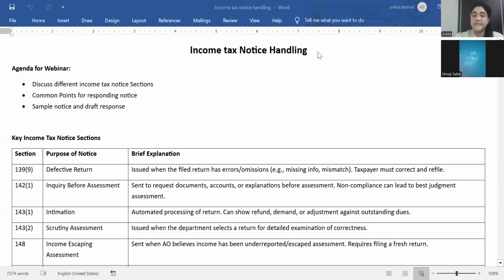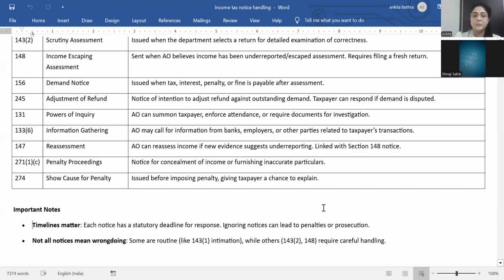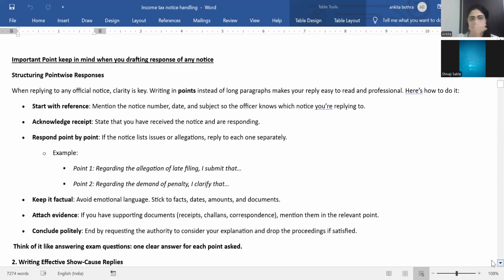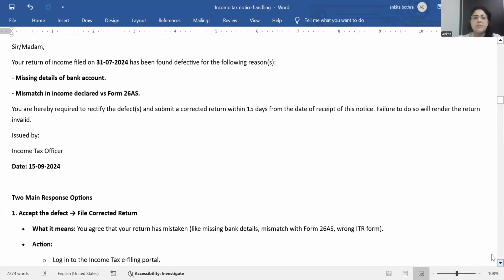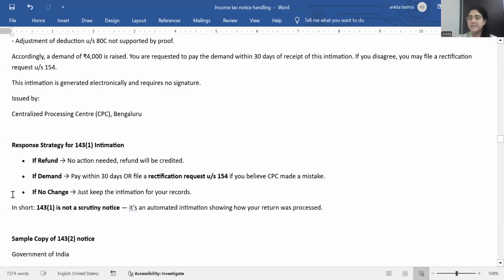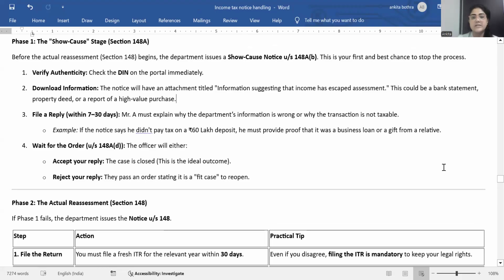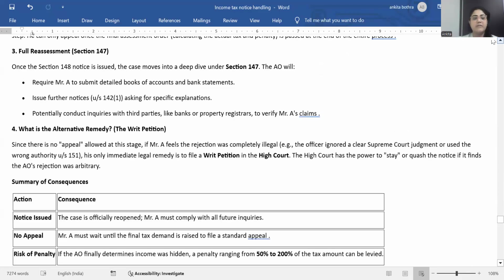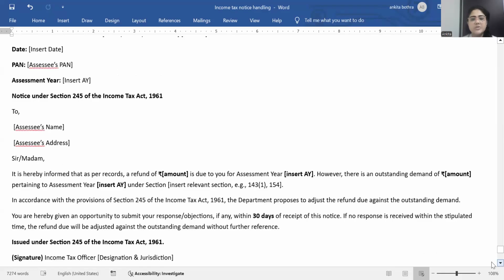Income Tax Notices: Don’t Panic, Take Action!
🚨 **RECEIVED AN INCOME TAX NOTICE? DON'T PANIC! KNOW EXACTLY WHAT TO DO NEXT.**

Most taxpayers panic the moment they receive an Income Tax Notice. However, the reality is that most notices are routine communications from the Income Tax Department and can be resolved smoothly if understood and responded to correctly.

In this practical and awareness-driven session, **CA Ankita Bothra** explains the complete process of understanding, analyzing, and responding to Income Tax Notices confidently and effectively.

✔️ Why Income Tax Notices are issued
✔️ Different types of Income Tax Notices
✔️ Notice under Section 143(1)
✔️ Notice under Section 143(2)
✔️ Defective Return Notice under Section 139(9)
✔️ Reassessment Notice under Section 148
✔️ Demand Notice under Section 156
✔️ Notice for Tax Adjustment under Section 245
✔️ How to read and interpret notices correctly
✔️ Step-by-step response process on the Income Tax Portal
✔️ Due dates and consequences of non-compliance
✔️ Situations where professional assistance becomes necessary

🎯 **KEY TAKEAWAYS:**
✔️ An Income Tax Notice is not a punishment
✔️ Timely response can prevent penalties and litigation
✔️ Understanding the notice is the first step towards resolution
✔️ Awareness and compliance can save time, money, and stress

✔️ Salaried Individuals
✔️ Business Owners
✔️ Professionals & Freelancers
✔️ Chartered Accountants (CAs)
✔️ Tax Consultants
✔️ Commerce & CA Students
✔️ Finance Professionals
✔️ Anyone who has received or may receive an Income Tax Notice

👨‍🏫 **SPEAKER:**
**CA Ankita Bothra**

Presented By **Batuk Consultancy Services**

• Income Tax Masterclasses
• ITR Filing Workshops
• GST Practical Training
• Tax Litigation & Appeals

🔔 Turn on notifications for Daily Income Tax Updates, GST Insights, Practical Taxation Learning, Audit Updates, and Landmark Court Judgments.